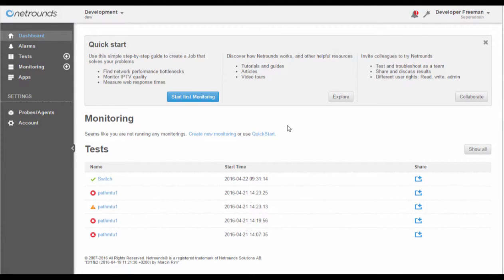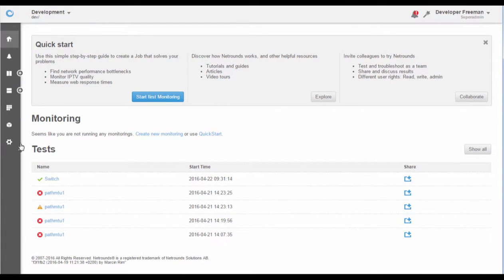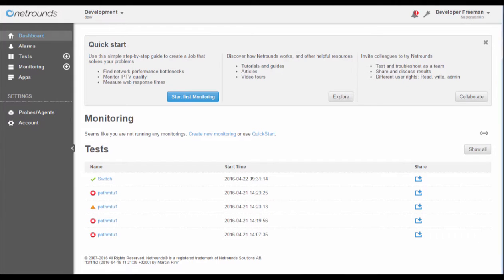Netrounds Features Upgrade Video - June 2016 - 2.17.0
Short overview of new Netrounds features in June 2016 Upgrade - to Netrounds 2.17.0.